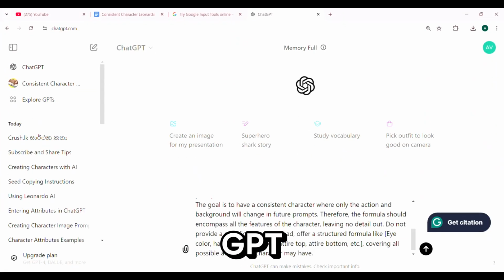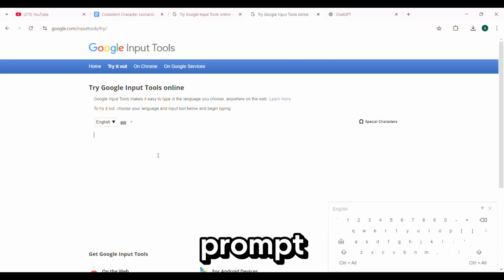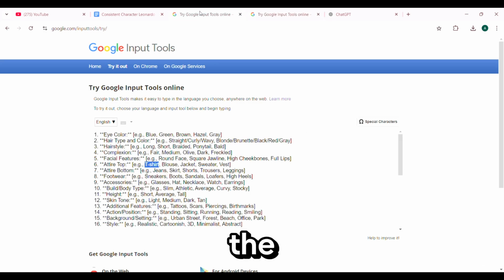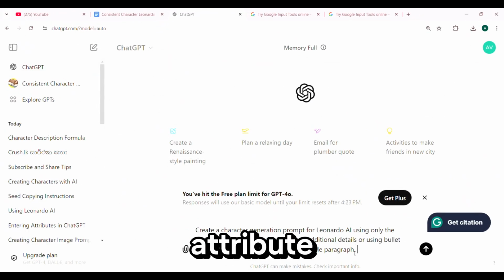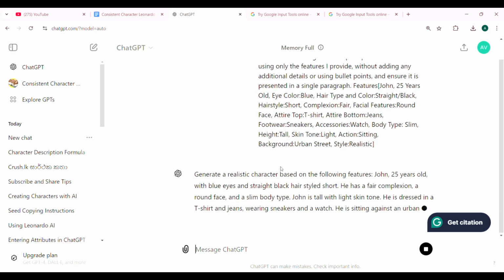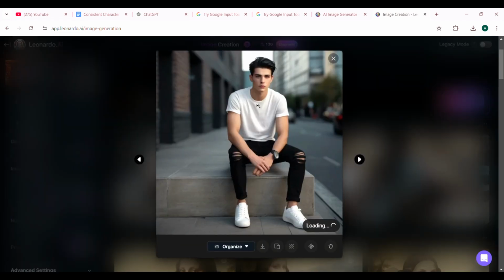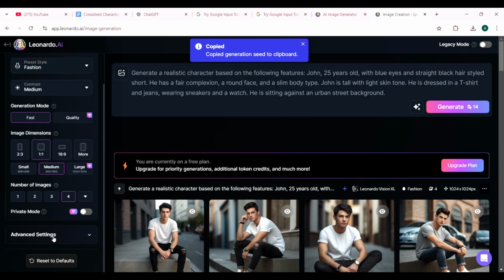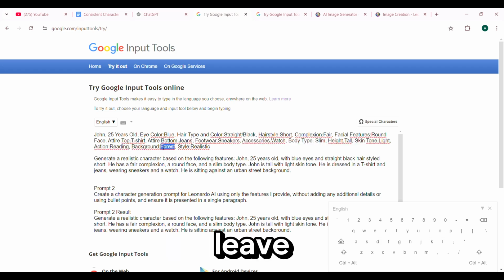Create Consistent Characters in Leonardo AI for FREE in 2 Minutes| Leonardo AI Tutorial 2024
In this tutorial, you'll learn how to create consistent characters using Leonardo AI for free in 2024. Perfect for beginners, this step-by-step guide walks you through the process of designing unique characters effortlessly. Whether you're a digital artist or just curious, this tutorial will help you get started with Leonardo AI easily!

Prompt 1:
Please create a prompt formula that includes all the features needed to describe a human character comprehensively. The formula should cover various attributes such as eye color, hairstyle, complexion, attire style, and other physical characteristics. For each attribute, provide several common examples to illustrate different options. Additionally, include details on the character's action, background, and style (e.g., 3D style) within the prompt.

The goal is to have a consistent character where only the action and background will change in future prompts. Therefore, the formula should encompass all the features of the character, leaving no detail out. Do not provide a specific prompt; instead, offer a structured formula like [Eye color, hair type, complexion, attire top, attire bottom, etc.], covering all possible attributes a character may have

Prompt 2:
Create a character generation prompt for Leonardo AI using only the features I provide, without adding any additional details or using bullet points, and ensure it is presented in a single paragraph.
[Enter character features]

and easy results!

Credits:
Thank you to all the creators of the free stock images/videos I used in this video.
Capcut Online version/ Capcut PC version / Capcut Text To Speech